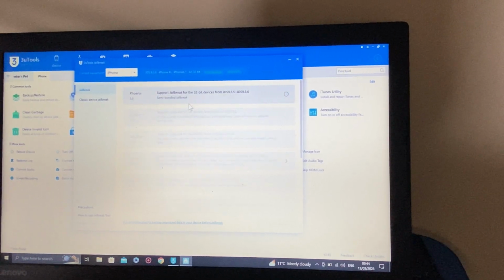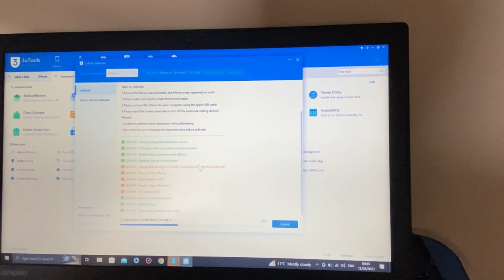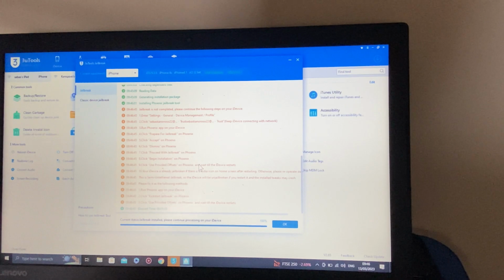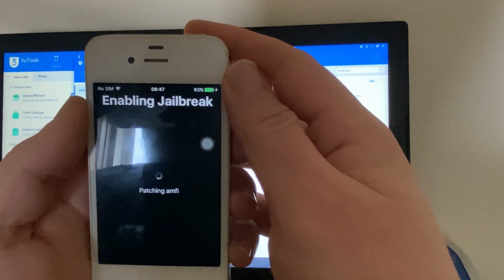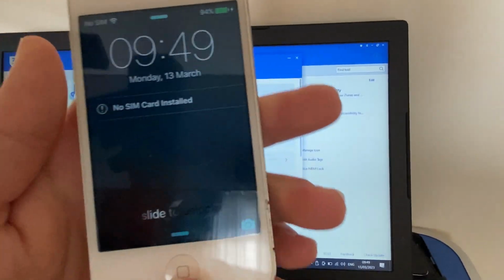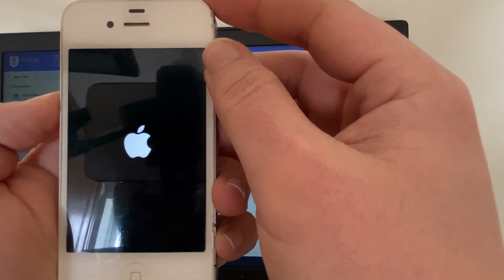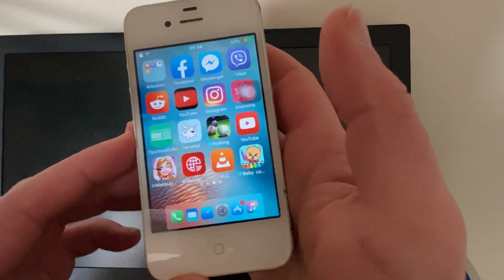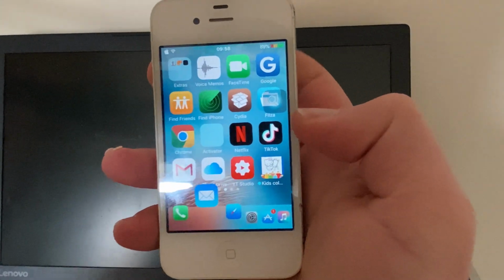The easiest way to jailbreak iOS 9.3.5/9.3.6 in 2023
Welcome to the easiest jailbreak tutorial for iOS 9.3.5 and 9.3.6 in 2023! In this video, we’ll guide you through the process of jailbreaking your device in just a few easy steps.

Jailbreaking allows you to customize your device beyond what Apple allows, giving you access to new features and apps. With this simple and safe method, you can jailbreak your iOS 9.3.5 or 9.3.6 device in just a few minutes.

For this jailbreak you’ll need to download 3utools which you can find
Don’t forget to disable your antivirus and to download iTunes from apple website (not from Microsoft Store) .

So, if you’re ready to take control of your iOS device and unlock its full potential, be sure to watch our tutorial and subscribe to our channel for more tech-related content!